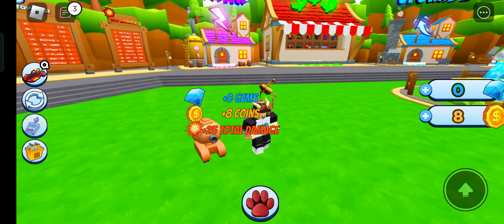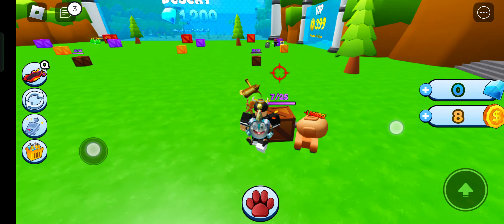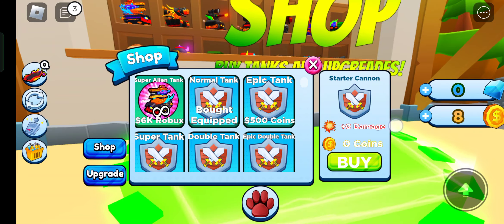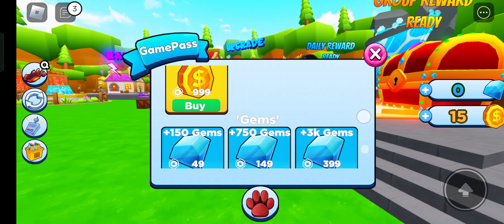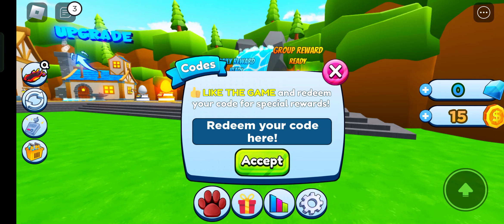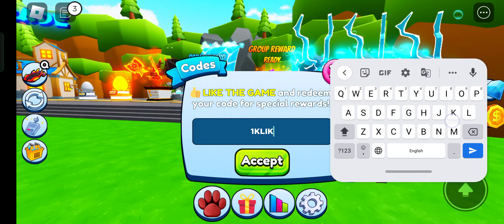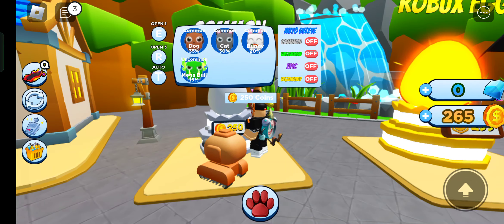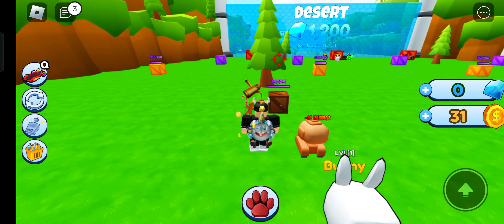All *Secret* Tank Legends Codes 2023 | Codes for Tank Legends 2023 - Roblox Code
In this video i will show you all working Tank Legends codes in roblox 2023. Redeem codes for Tank Legends for rewards.
Title:- All *Secret* Tank Legends Codes 2023 | Codes for Tank Legends 2023 - Roblox Code
Copy codes :-
Win Robux:-